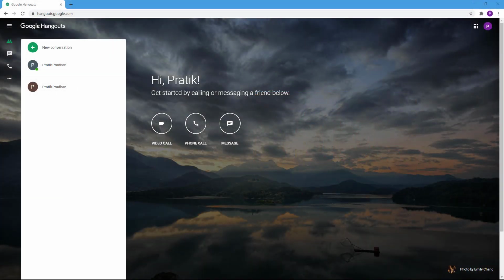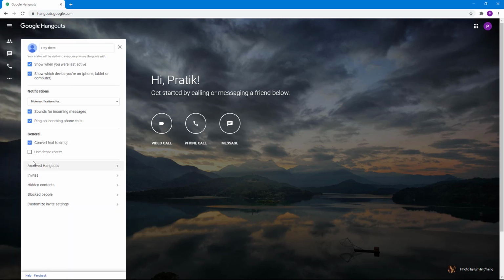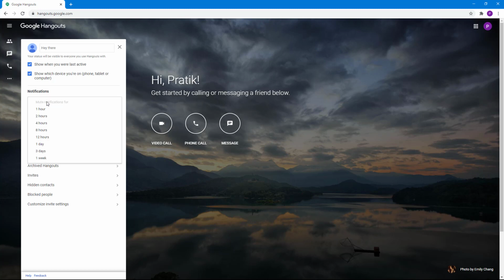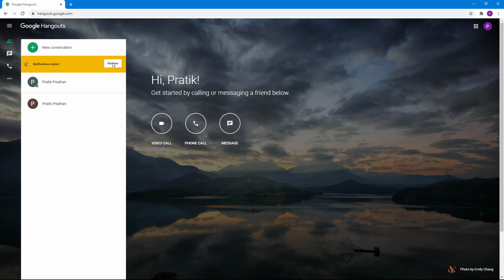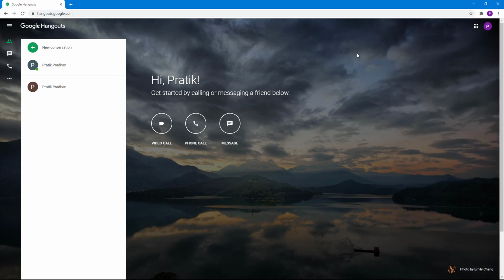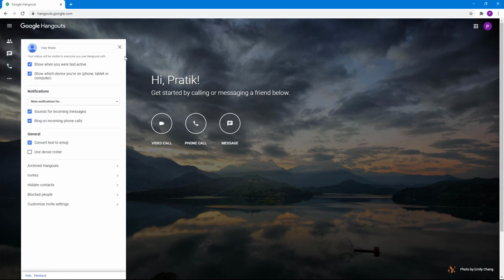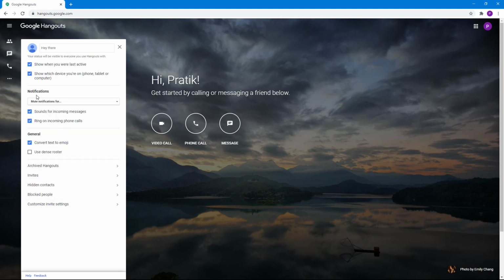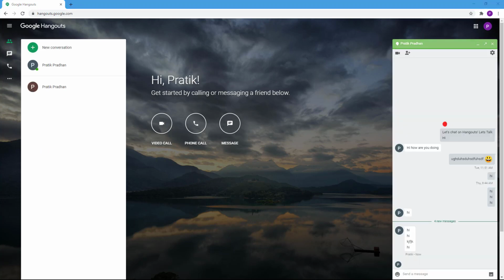Google Hangouts Tutorial - Lesson 16 - Notification Settings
In this tutorial, we will be discussing about Notification Settings in Google Hangouts